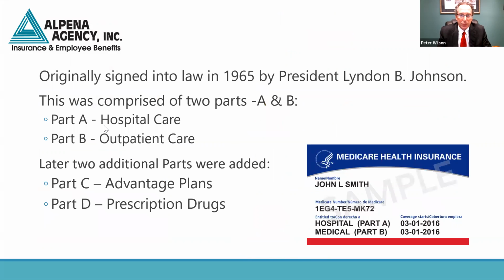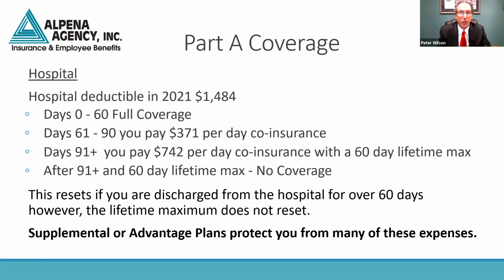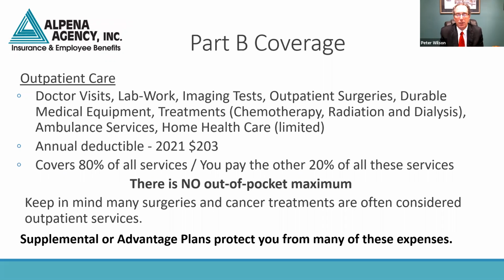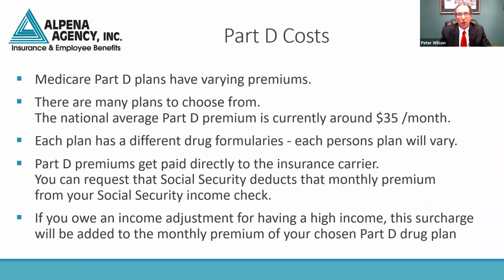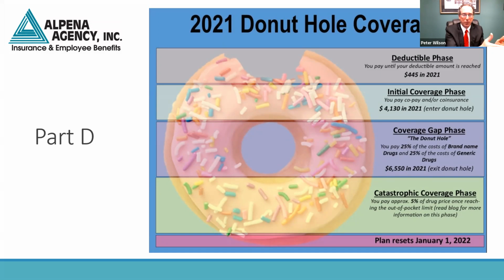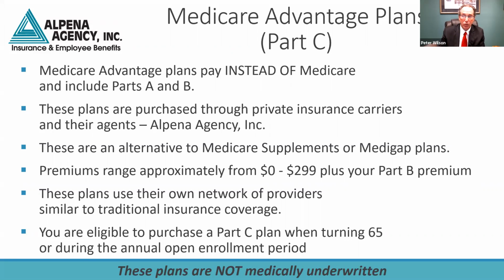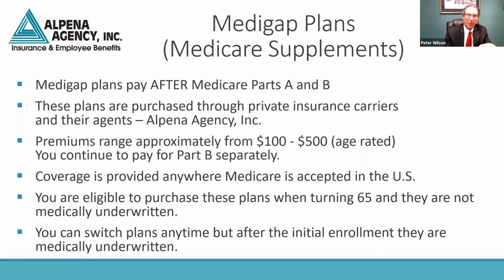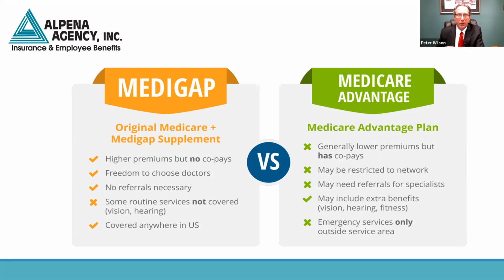All About Medicare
This presentation will talk all about Medicare.  We will provide a Medicare overview, discuss the coverage provided by Medicare A & B as well as C, D and Medicare Supplements or Medigap plans.  We will look at who provides coverage under each plan, where does private insurance fit in, when do you need an Advantage Plan or a Supplement, what about $0 premium Medicare Advantage Plans, what is the Plan D Prescription Drug donate hole, Medicare and traveling, and the overall trends in Medicare.   You will come away with a much better understanding of Medicare is all its parts.  Not sure about what to with your Medicare - watch our presentation or call Alpena Agency at - we have Medicare Certified Agents to answer all your questions.